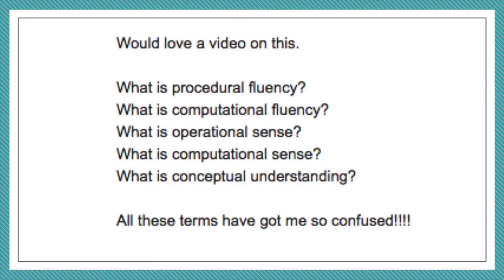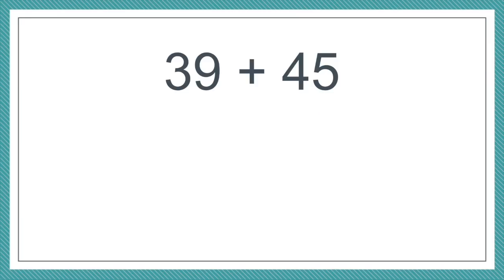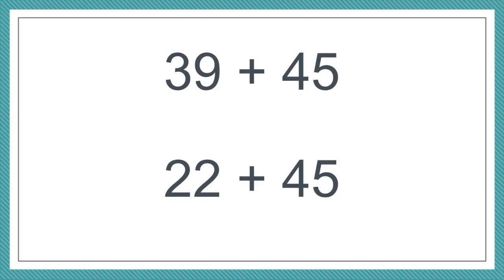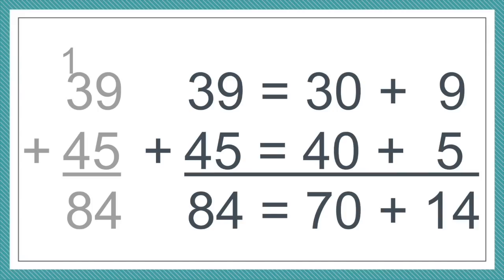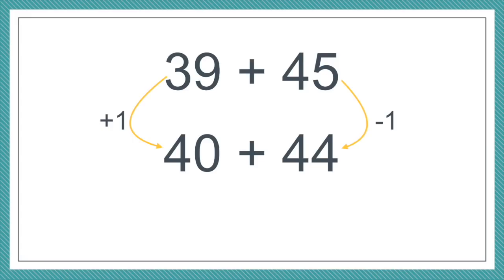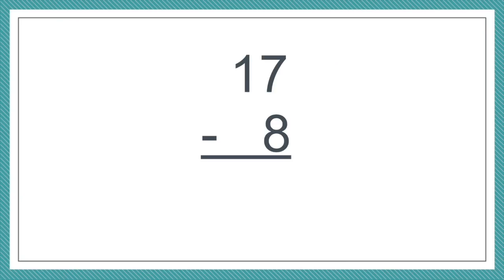Computational Fluency, Procedural Fluency, Conceptual Understanding, What do these all mean???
I’m Christina Tondevold, The Recovering Traditionalist, and I hope you will stick around as I go through some Math Ed Terms and try to explain them, in our quest to Build our own Math Minds so we can Build the Math Minds of our kiddos.

Go here to get signed up for the free trainings that I mentioned in the video